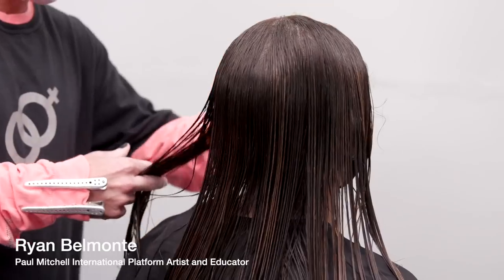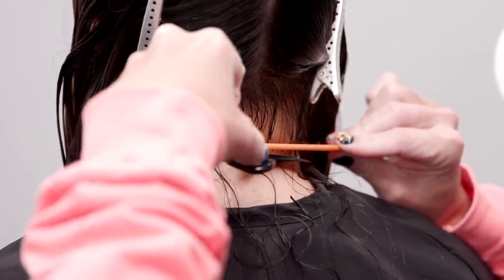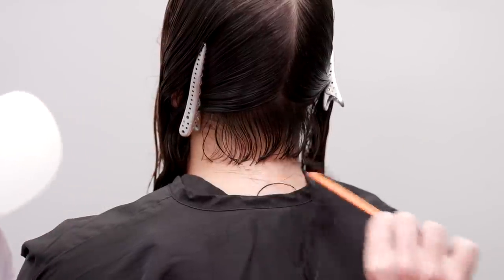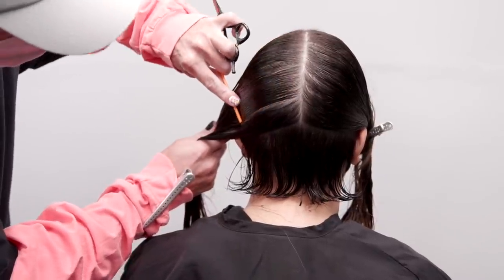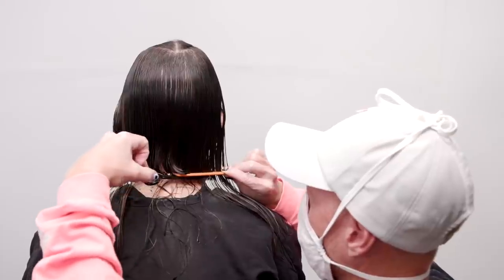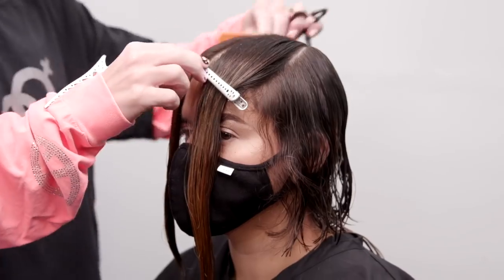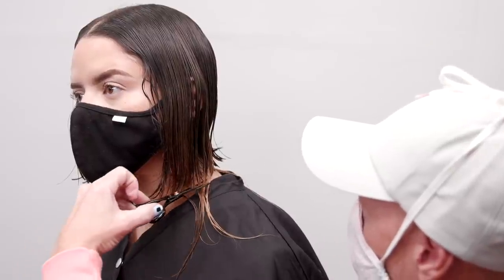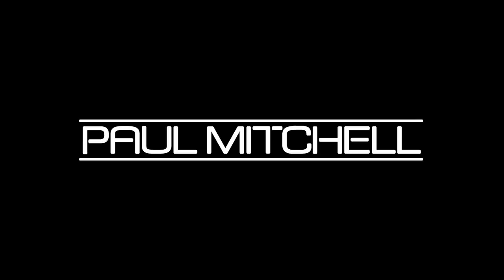How To Cut a Blunt Bob Haircut | Step by Step